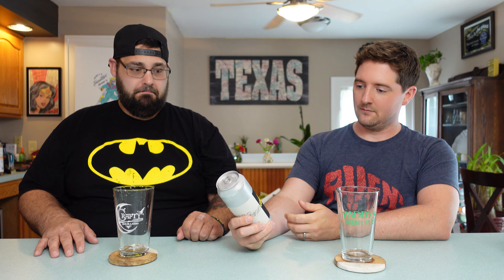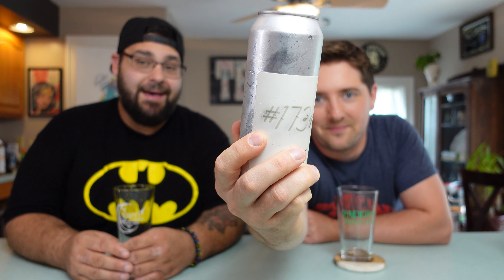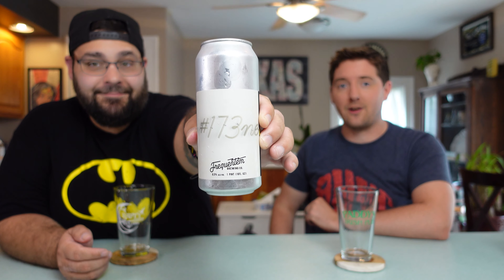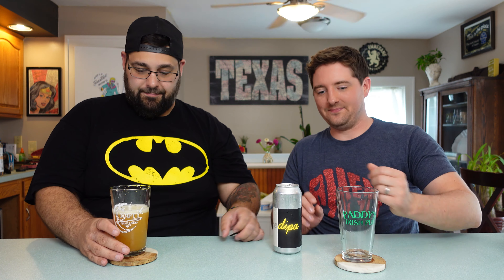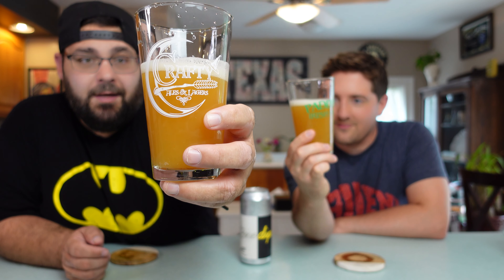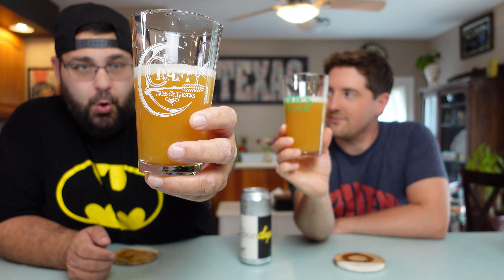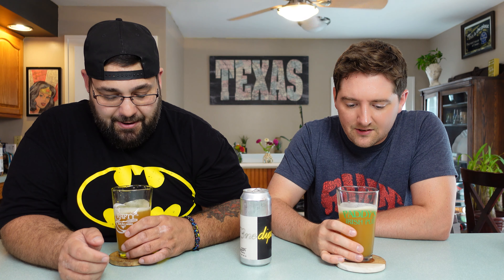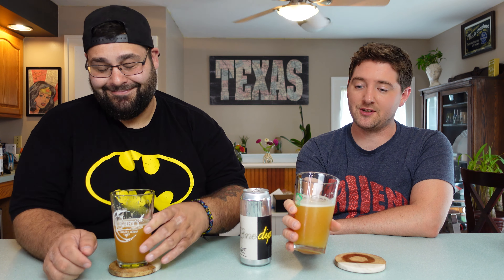Frequentem Brewing Co. | #173 (DIPA) | Beer Review #51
Hey gang! Today we try another fine beer from Frequentem Brewing Co. out of Canandaigua, NY. This is their #173 NEDIPA  coming in at 8.5%  abv. The description is as follows:

It is an imperial/double new england ipa dry hopped with Bruh-1, Southern Passion & El Dorado.

Follow the rest of the FourPack crew!